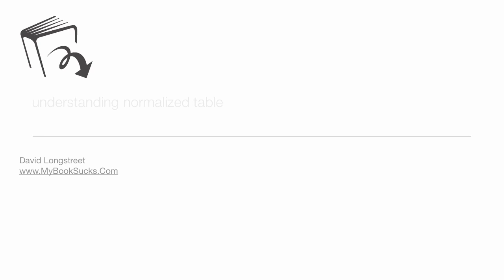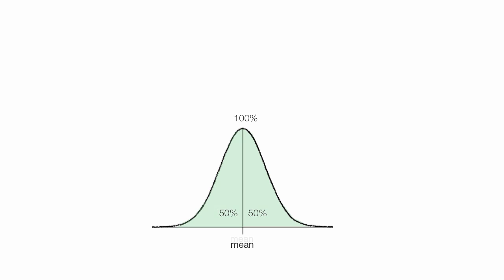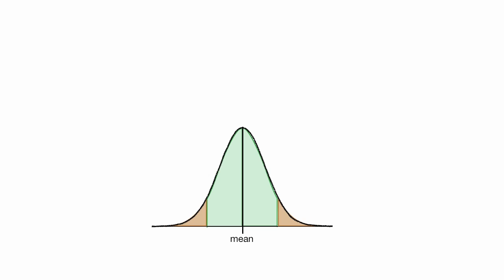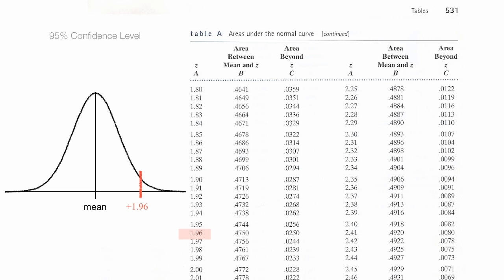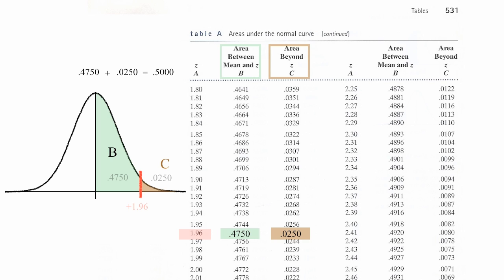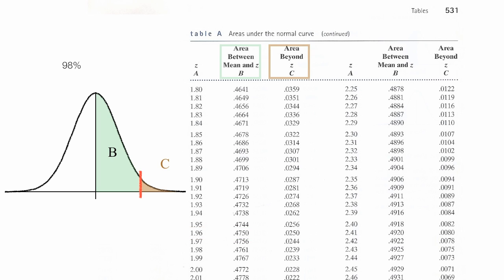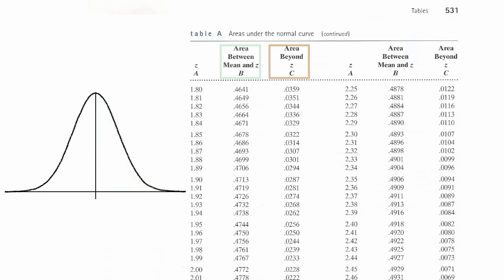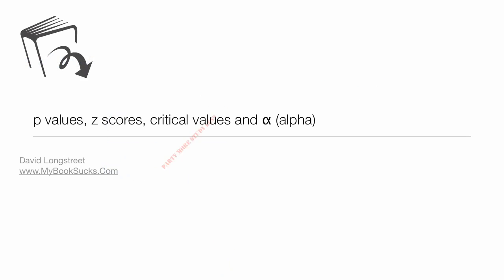Normalized Table: Understand z scores, p values, critical values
Visual tutorial on normalized tables, z scores, p values, critical values.

Related Video On Understanding Alpha, p values, z scores, critical values.

MyBookSucks.Com